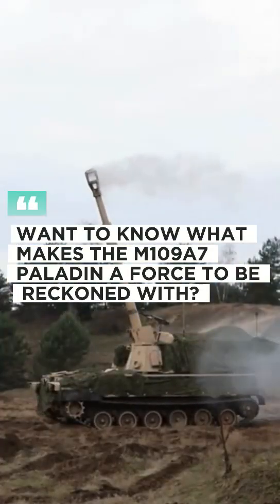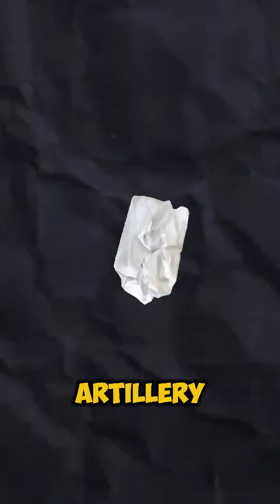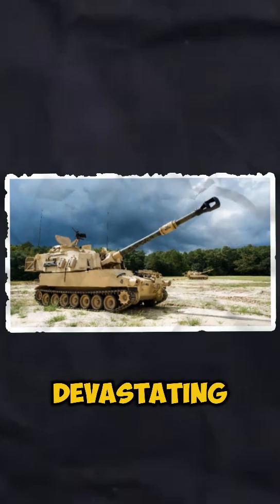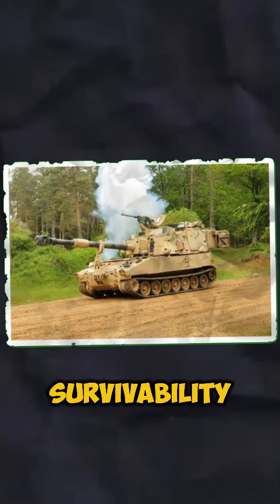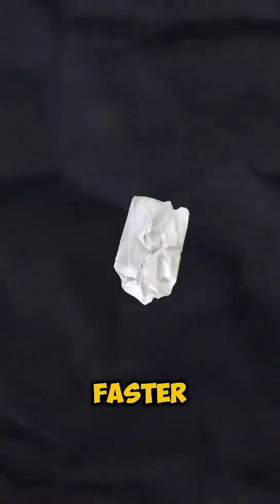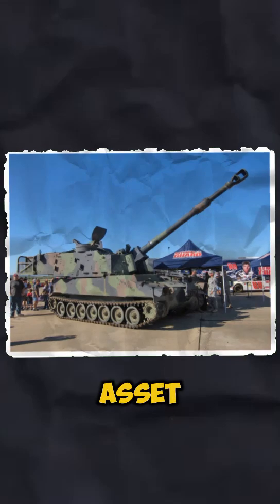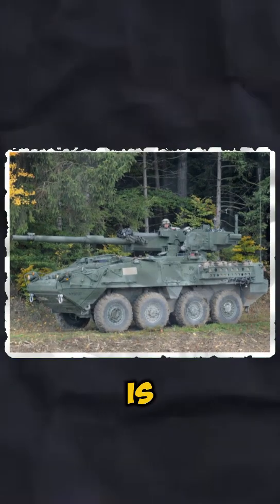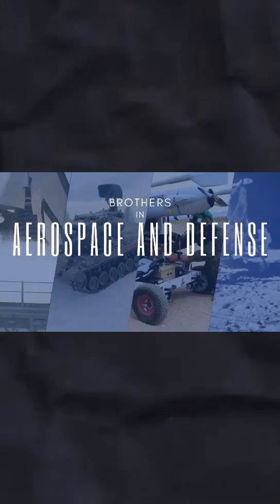M109A7: The King of Artillery – Inside the Modernized Self-Propelled Howitzer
Dive into the cutting-edge features of the M109A7, the latest evolution of the iconic self-propelled howitzer. Discover how advanced technology, enhanced mobility, and increased survivability make the M109A7 a crucial asset on the modern battlefield. From its powerful 155mm cannon to its state-of-the-art automated systems, see why the M109A7 sets the standard for artillery units around the world. Perfect for military enthusiasts, defense professionals, and anyone fascinated by artillery technology!